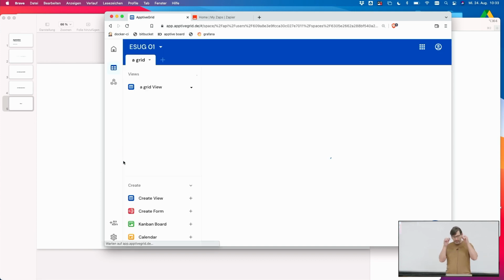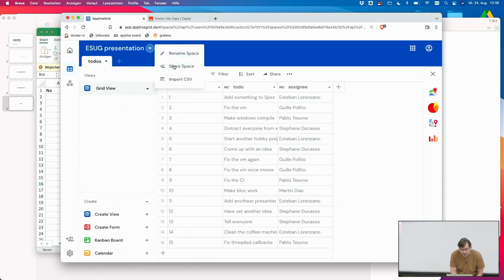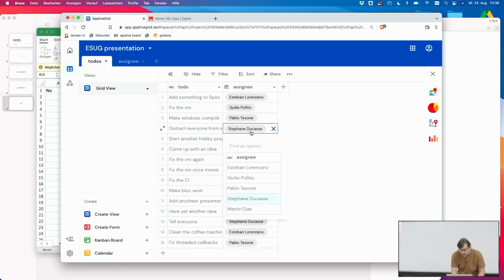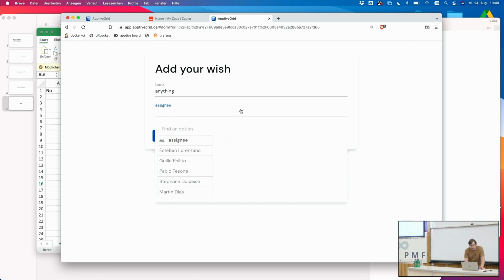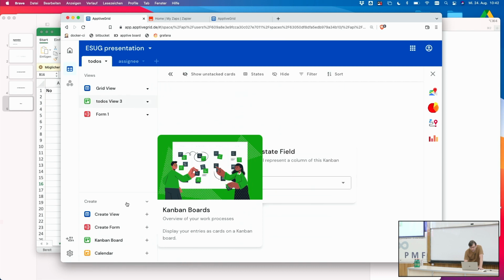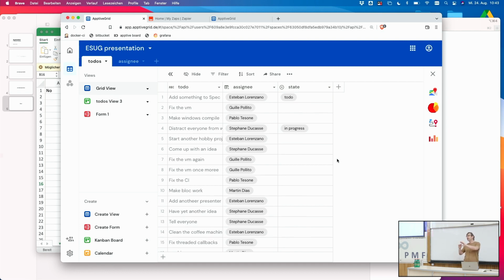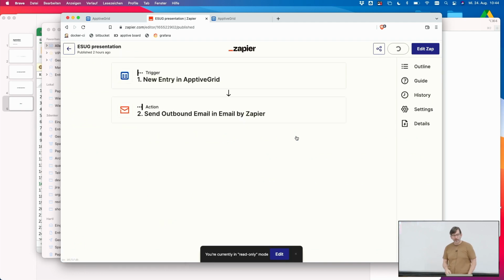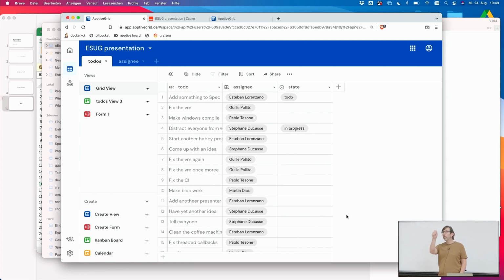ApptiveGrid - ESUG 2022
Talk presented by Norbert Harti and Markus Denker at the ESUG 2022 conference.

Digitise your processes today. With ApptiveGrid you create customised solutions in the cloud. This presentation will present the applications and its architecture *
Bio: Nobert Hartl is the CTO and Founder of ApptiveGrid GmbH and a member of the Pharo Board. Marcus Denker is a Researcher at Inria Lille and a member of the Pharo Board.